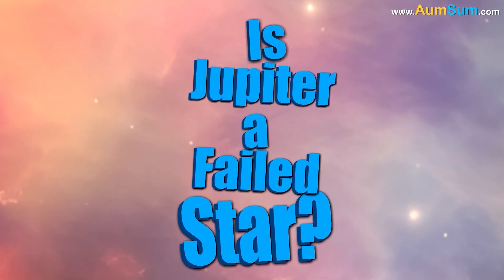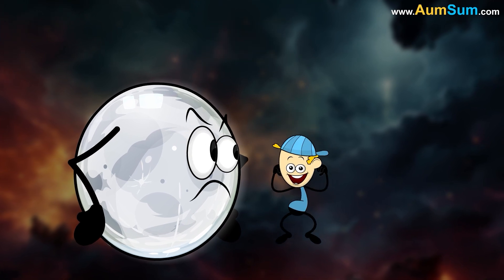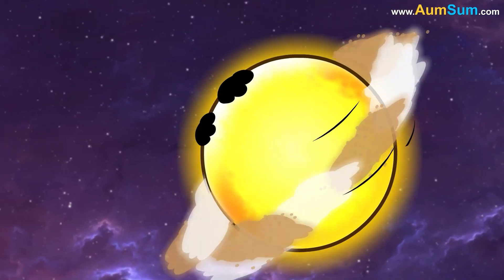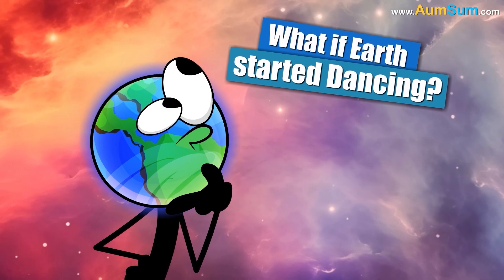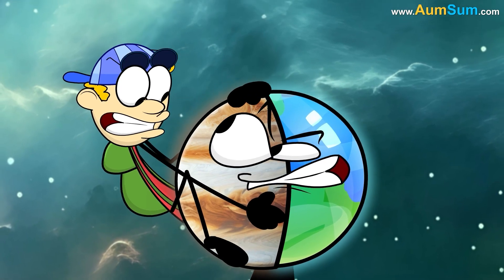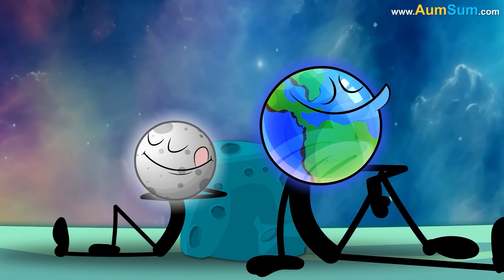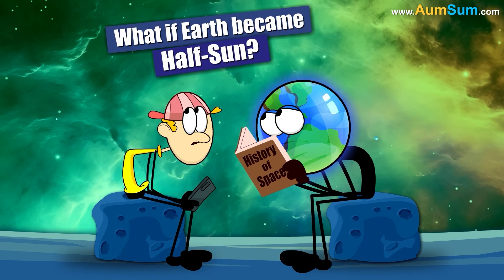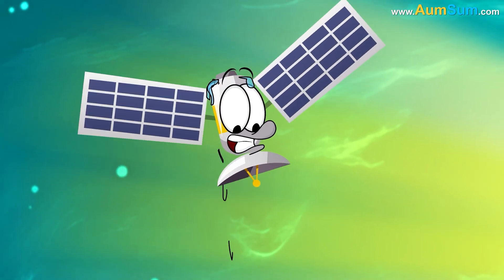Is Jupiter a Failed Star? + more videos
Is Jupiter a Failed Star?
To start with, Jupiter is made up of hydrogen and helium, the same elements as our Sun.
But it is not massive enough to create the internal pressure and temperature needed to fuse hydrogen into helium.
Basically, Jupiter would need to be about 75 times more massive to ignite nuclear fusion in its core.
Hence, Jupiter is called a "failed star" because it has the same ingredients as a star but didn't grow massive enough to ignite.